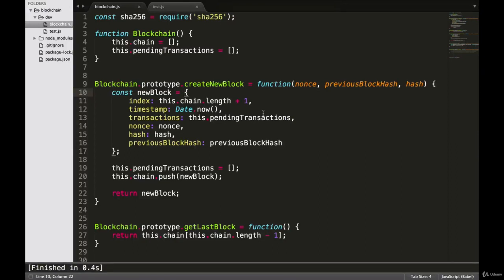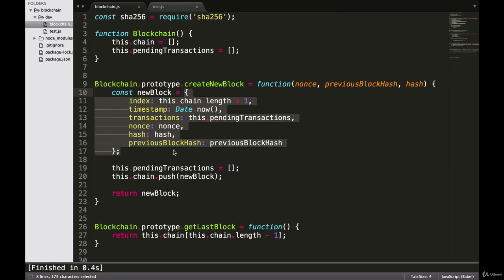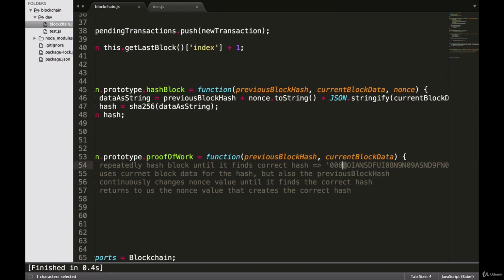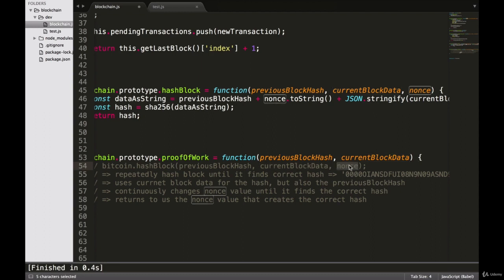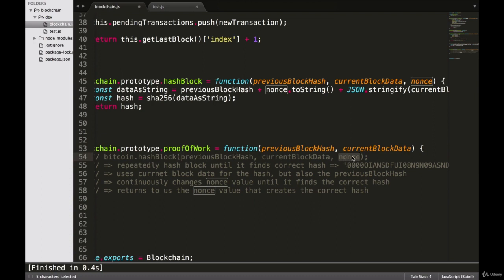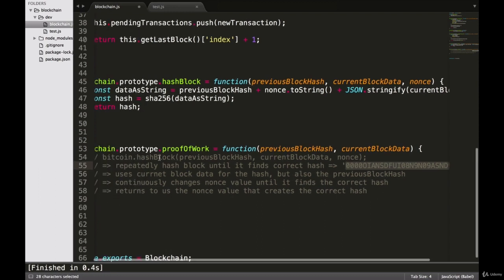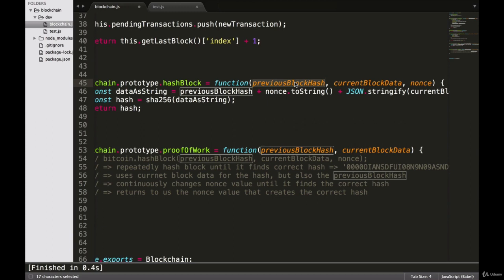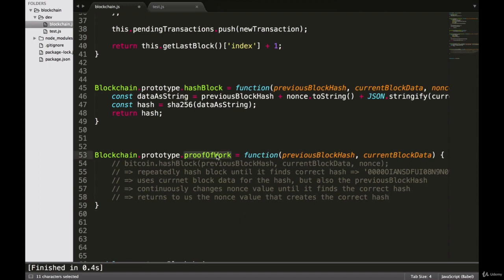017 What Is A Proof Of Work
In this video, the instructor introduces the concept of the proof of work method in a blockchain data structure. Proof of work is a crucial component of blockchain technology and ensures the security and legitimacy of blocks in the chain. The method takes in the current block's data and the previous block's hash and tries to generate a hash that starts with four zeros. To achieve this, the method constantly changes the nonce value and repeatedly runs the hash block method until the desired hash is obtained. The proof of work process requires significant computational power and energy, making it infeasible for anyone to tamper with the blockchain by recreating blocks. This security feature ensures the integrity and reliability of the blockchain.